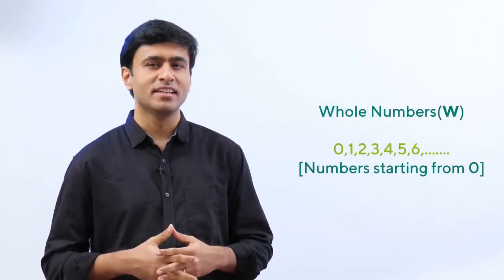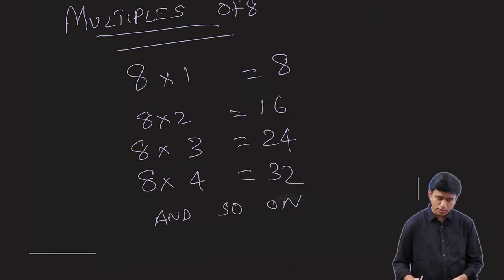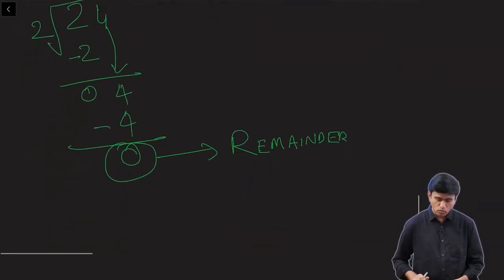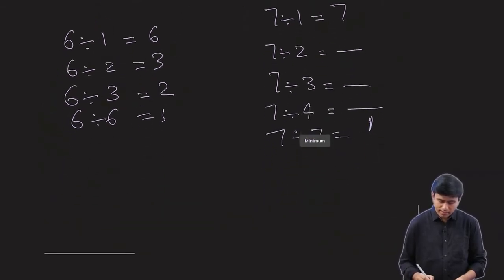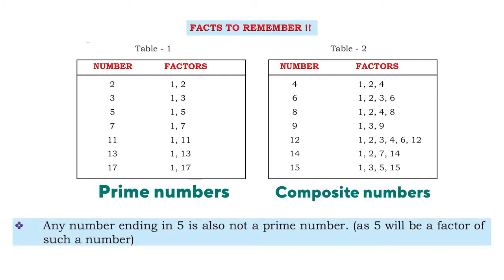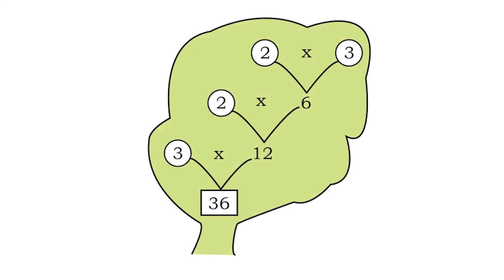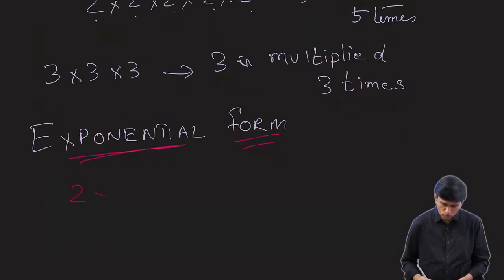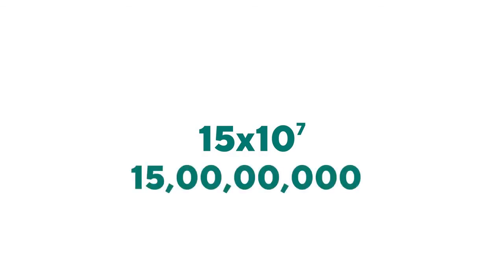4th Class | Maths | Unit 4 | Fun With Numbers